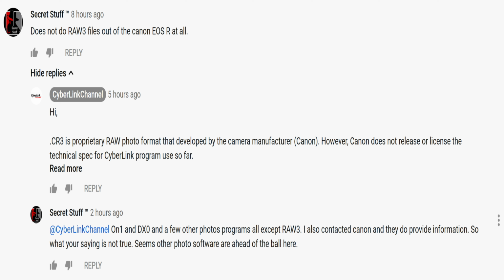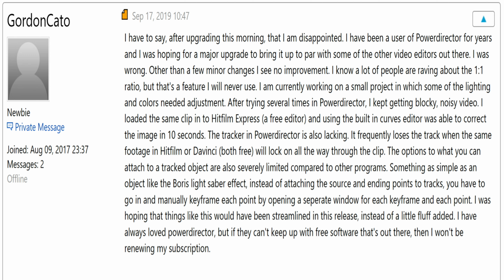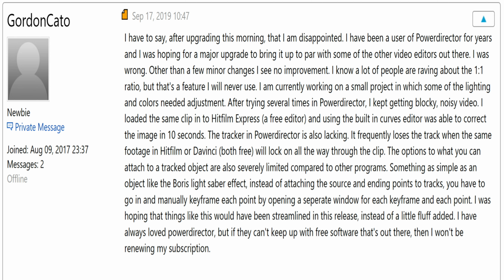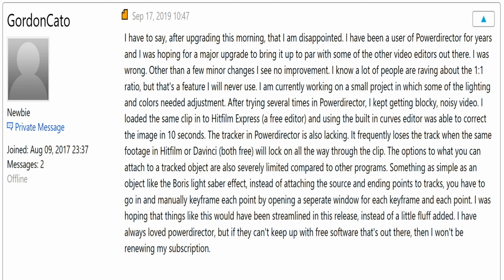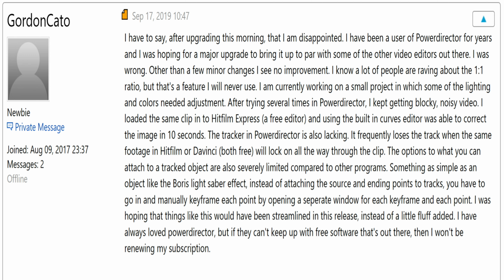PowerDirector 18 Review Should you upgrade?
Should you upgrade to PowerDirector 18? Do you feel CyberLink is releasing great upgrades or are they being lazy?